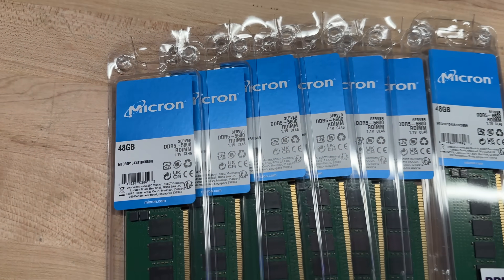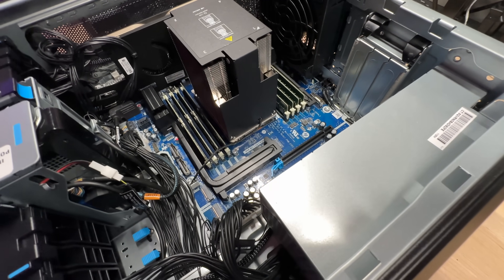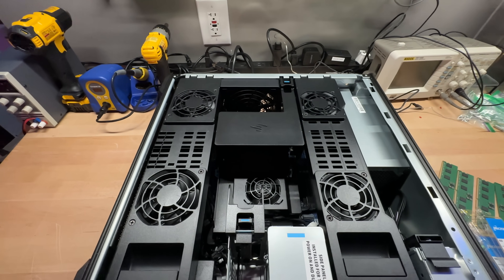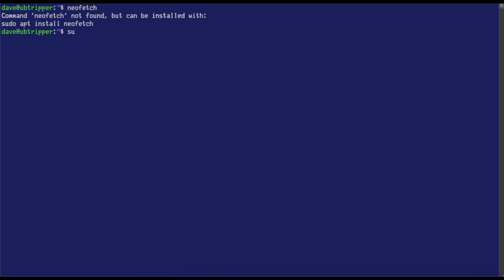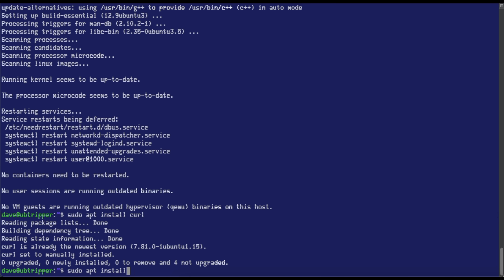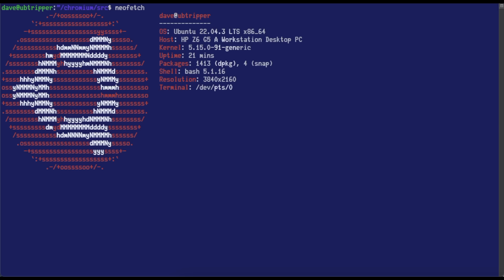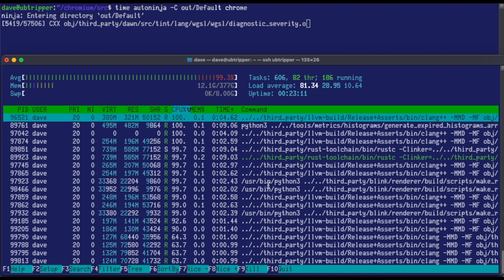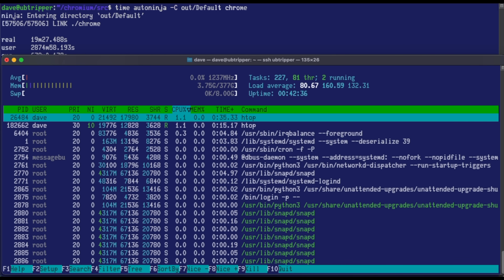C++ Racing: 7995WX vs Chromium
Dave throws 192 cores and 384GB of RAM at the Chromium codebase to see if he can set a track record for compile time!